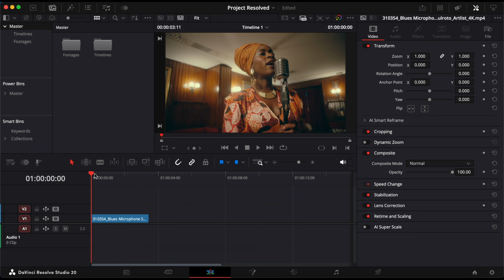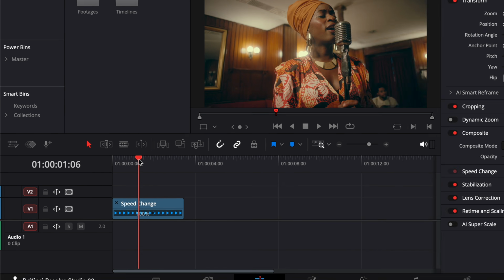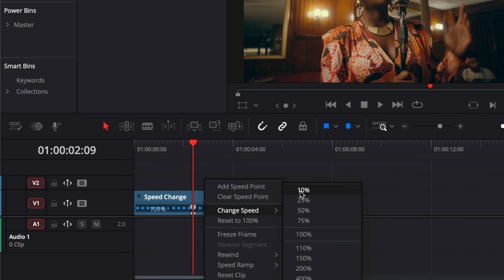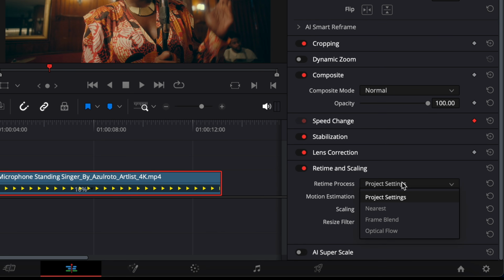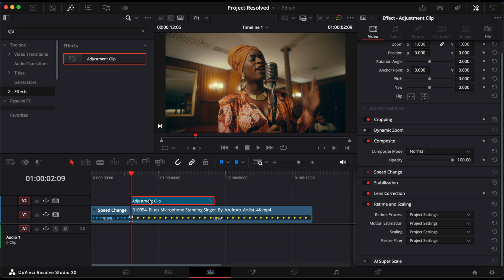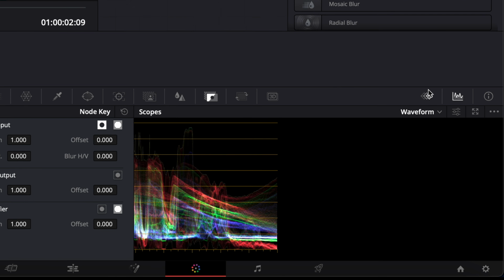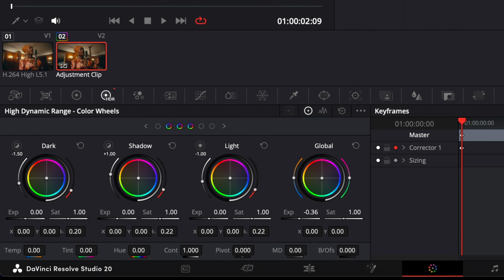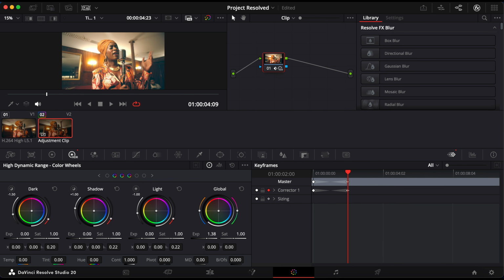Vintage Flash Slow Motion Effect in DaVinci Resolve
🧠 In this video, I show you how to create a vintage flash dial slow motion effect in DaVinci Resolve using built-in retime controls, Optical Flow, and HDR wheels. This technique is perfect for adding a smooth, cinematic slow motion combined with a subtle flash exposure effect.
Please note, this tutorial uses Optical Flow, which is only available in the DaVinci Resolve Studio version.

⏱️ Timestamps:
00:00 Intro
00:13 Slow motion with retime controls
00:35 Optical Flow settings
00:45 Flash effect with an adjustment clip
01:15 Final vintage flash slow motion result